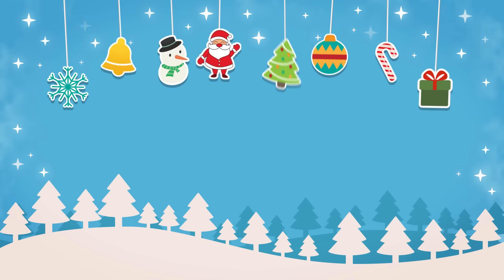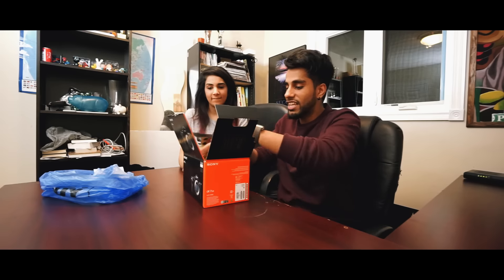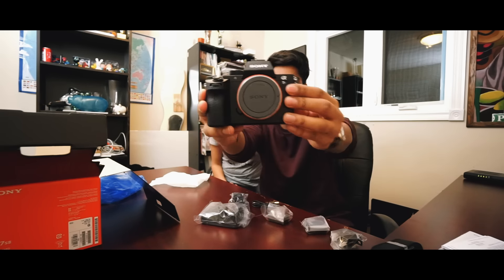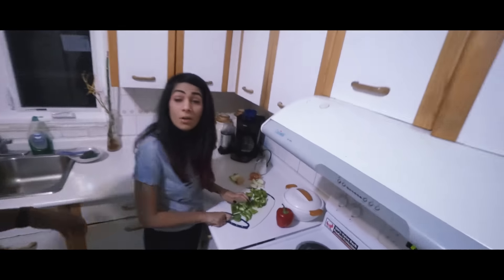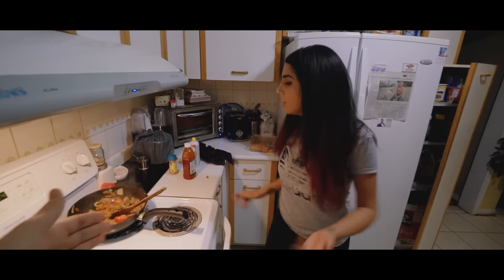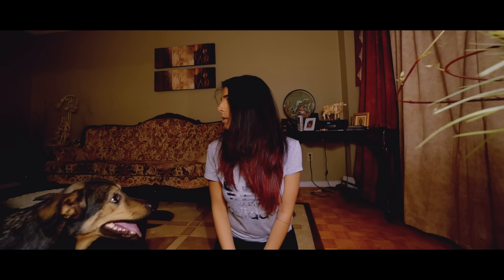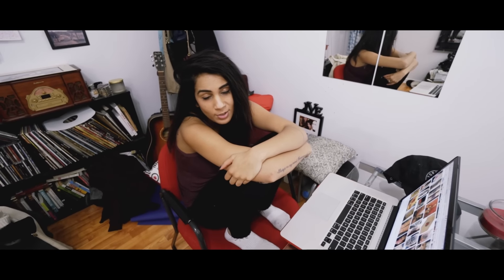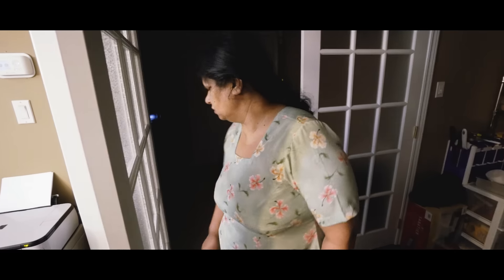We Bought A $5000 Camera...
We literally emptied out our bank accounts to get the Sony a7s ii but we have no regrets. INVEST in yourself. (we have no idea what we were thinking. please save us)

-- MAILING ADDRESS --
Jasleen Saini & Harjit Singh
BRAMPTON, ON
L6R 0J8

Thanks you for checking out the channel and hanging out with us!

If you read this far, comment "Wrapping presents is for GANGSTAS!" in the comment section below! Lets confuse everyone. :)